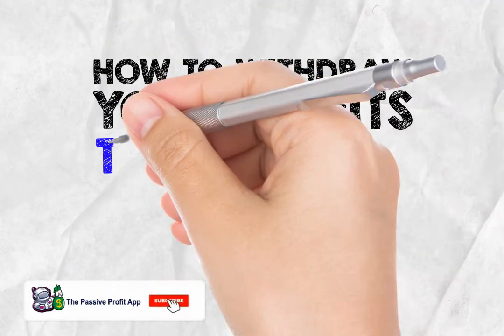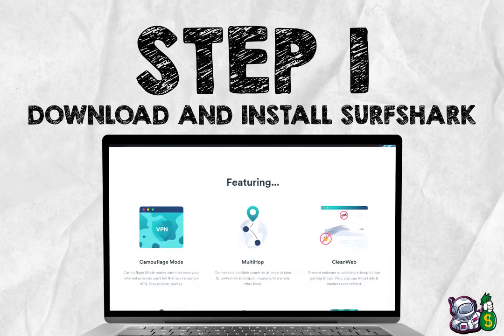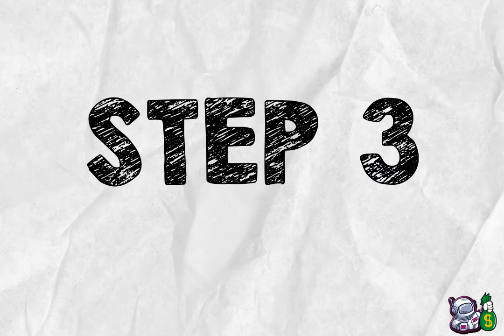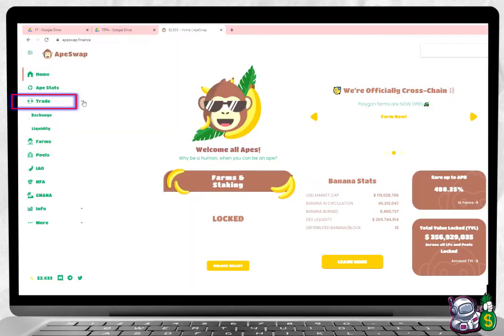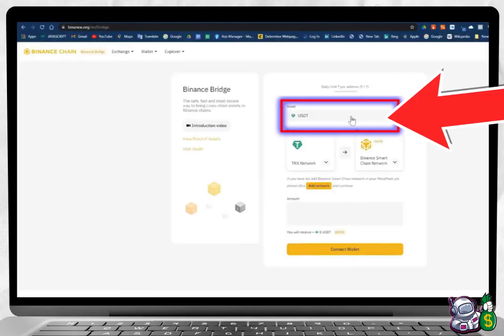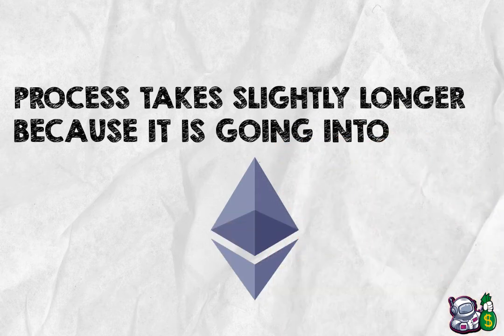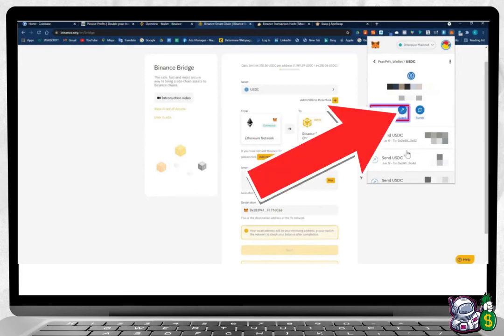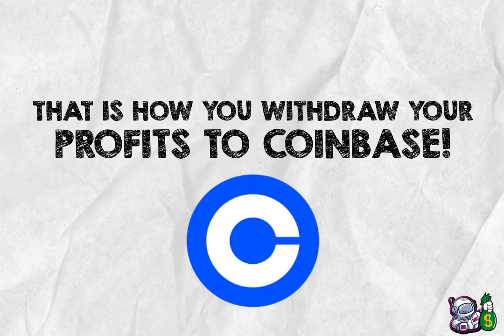How to Withdraw your Profits to CoinBase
Watch and Learn dow to Withdraw your Profits to CoinBase